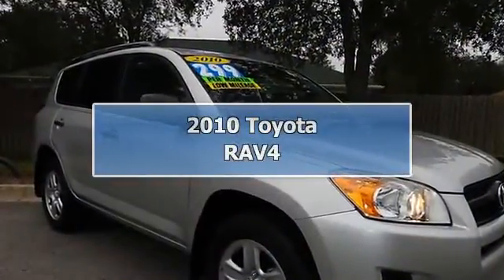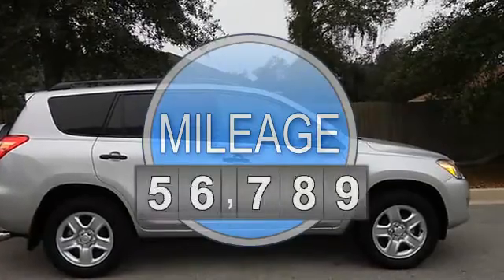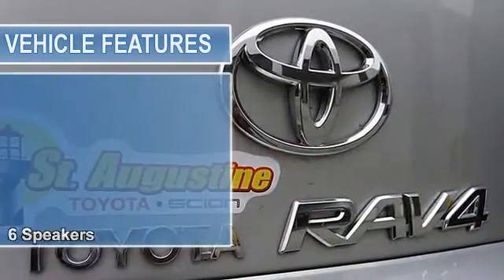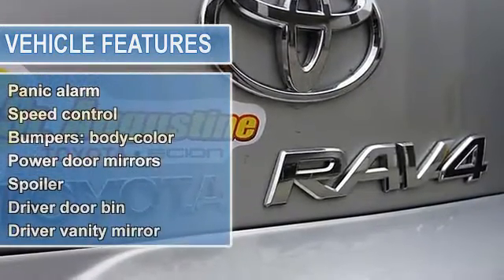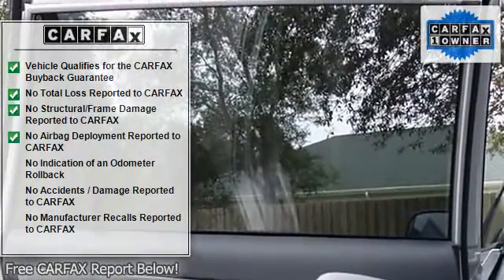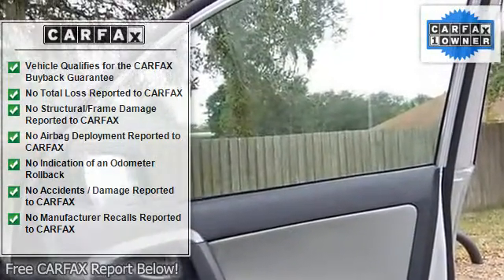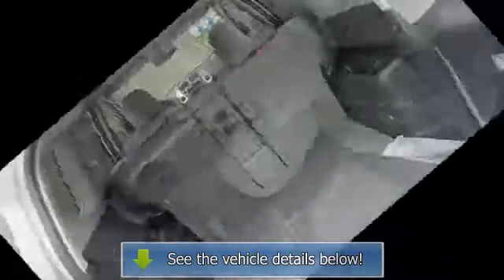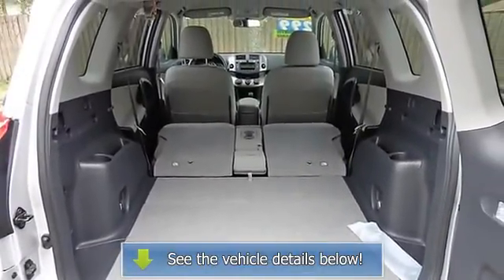2010 Toyota RAV4 - St Augustine Toyota - Saint Augustine, FL 32086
For Sale: 2010 Toyota RAV4
VIN: JTMZF4DVXA5022899
Engine: 2.5L 4-Cylinder DOHC
Drivetrain: FWD
Transmission: 4-Speed Automatic
Mileage: 8,475
Color: Silver (exterior)  (interior)

Features:
Toyota Certified. Super gas saver! Extra room! This attractive-looking 2010 Toyota RAV4 is the fuel-efficient vehicle you've been looking for. It is nicely equipped with features such as Toyota Certified, 2.923 Axle Ratio, 4-Wheel Disc Brakes, 6 Speakers, Anti-lock Brake System brakes, Air Conditioning, A M/FM CD Player, A M/FM radio, Anti-whiplash front head restraints, Brake assist, Bumpers: body-color, CD player, Driver door bin, Driver vanity mirror, Dual front impact airbags, Dual front side impact airbags, Electronic Stability Control, Fabric Seat Trim, Four wheel independent suspension, Front anti-roll bar, Front Bucket Seats, Front Center Armrest w/Storage, Front reading lights, Illuminated entry, Low tire pressure warning, MP3 decoder, Occupant sensing airbag, Outside temperature display, Overhead airbag, Overhead console, Panic alarm, Passenger door bin, Passenger vanity mirror, Power door mirrors, Power steering, Power windows, Rear anti-roll bar, Rear seat center armrest, Rear window defroster, Rear window wiper, Remote keyless entry, Speed control, Speed-sensing steering, Split folding rear seat, Spoiler, Tachometer, Telescoping steering wheel, Tilt steering wheel, Traction control, and Variably intermittent wipers. Designated by Consumer Guide as a Recommended Compact S U V in 2010. Climb into this gas-saving RAV4 for a smooth ride with the kind of economy that puts a smile on your face. Toyota Certified Pre-Owned means you not only get the reassurance of a 12mo/12,000 mile Comprehensive warranty, but also up to a 7yr/100,000-Mile Powertrain Limited Warranty, a 160-point inspection/reconditioning, 1yr Road Side Assistance, trip-interruption services, rental car benefits, and a complete Car Fax vehicle history report.